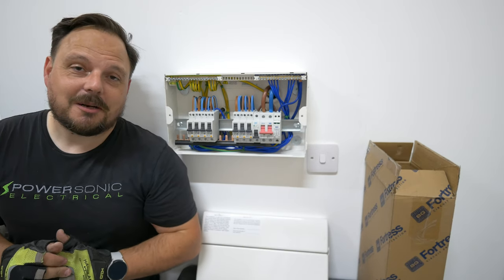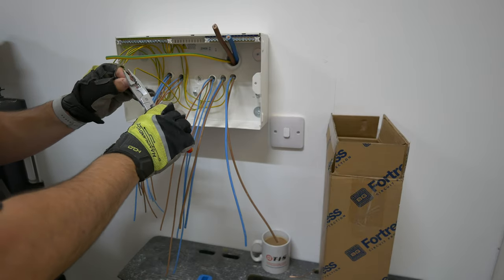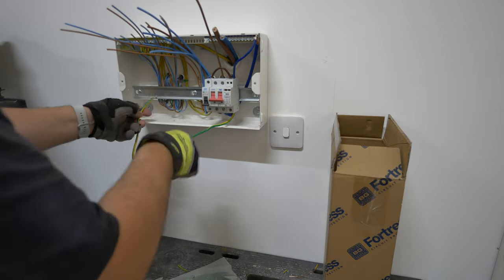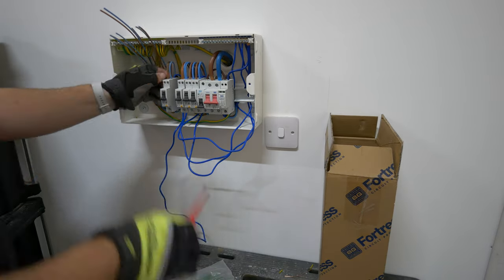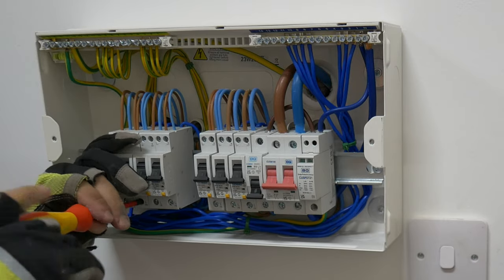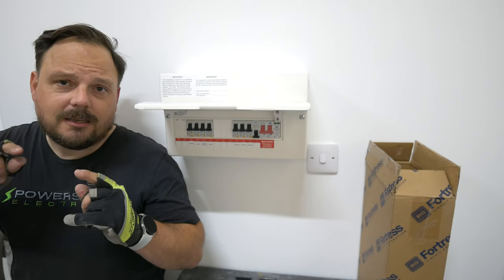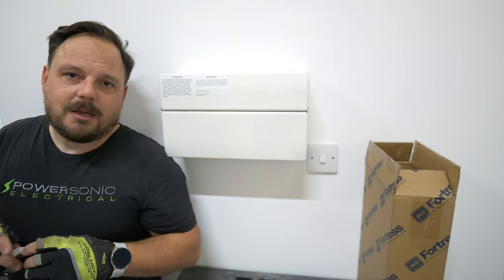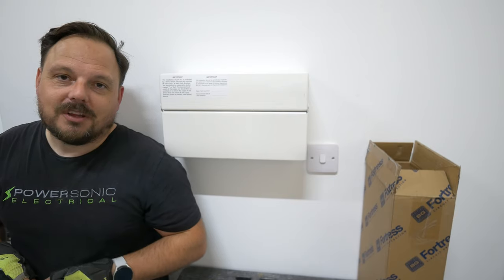Apparently its easy to install a consumer unit ??? Full run through - TIPS - TRICKS - BAD HABITS???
Installing a BG Fortress consumer unit with time lapse and full installation start to finish.

This took slightly less than one hour and came out okay, giving myself a solid 7/10 lol.

Pros to the board are the included lid holder, rear cable entry plate and price point.

Cons the label sheet, weak DIN rail, lack of tails clamp, lid alignment and fiddly cage clamp on the RCBOs busbar connection.

Every brand gets a fair crack of the whip from me and this is just that.